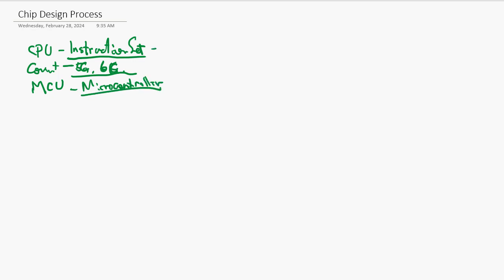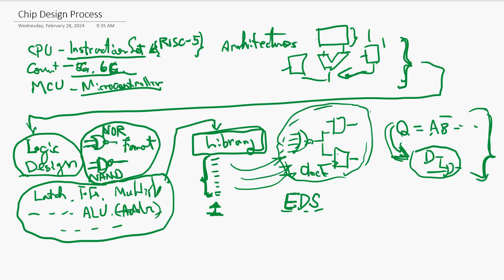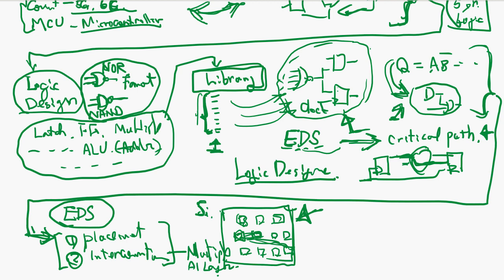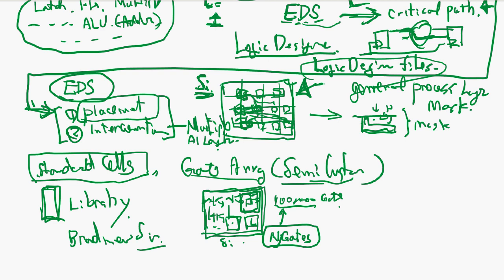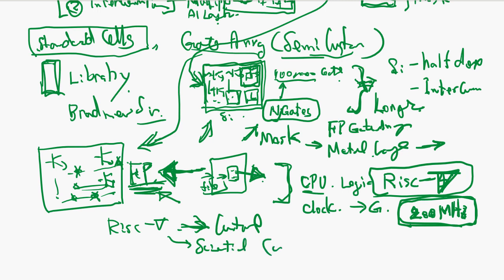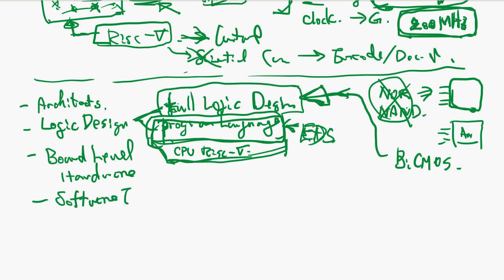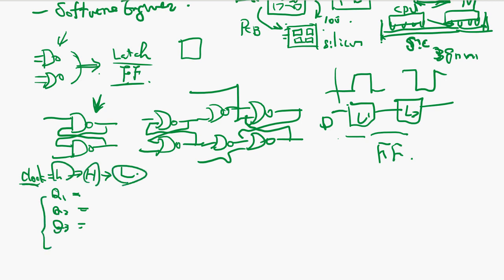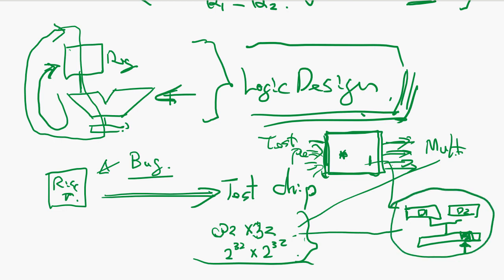Dr. Lee's Math Series, Semiconductor (5) - How to make a large Chip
The Chip making proecss